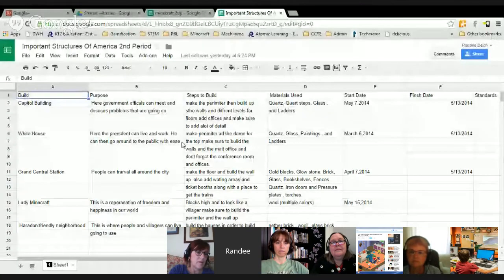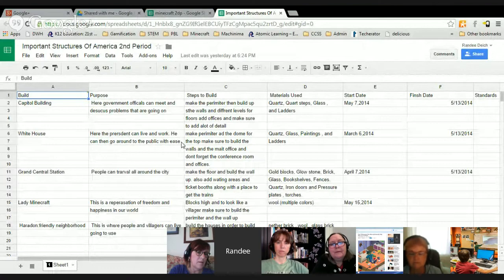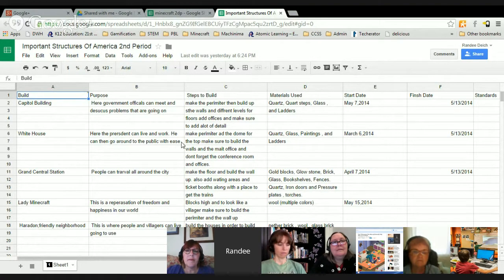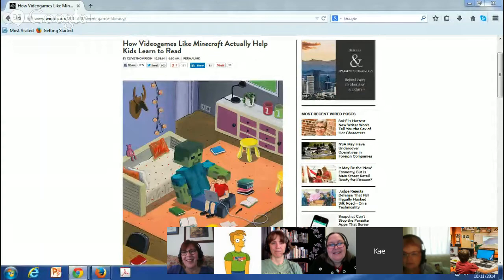Minecraft and More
Connected Education Month Event

ISTE Games & Simulations Network
Introductions 0:00 - 04:20
Chris Luchs, Kae Novak, Tanya Martin, Marianne Malmstrom, Kristina Thoennes, Trish Cloud and Randee Deich

What was the biggest challenge in implementing the use of MInecraft in your institution? 04:20 - 15:45

How have you aligned what you do with Minecraft, to the standards that your Institution require?  15:45

How Videogames like Minecraft Actually Help Kids Learn to Read 21:20 - 24:40

Student Achievements in Minecraft 24:40 - 30:22

How widespread is the use of Minecraft in your institution and how are you dealing with it? 30:22 - 42:00

What did you personally have to learn to be able to implement the Minecraft program at your institution?  Was professional development on the topic readily available?  Where did you find what you needed? 42:00 - 55:03

"Integration" and "Watch Me" from Merrill's First Principles of Instruction 55:03 - 57:25

What has been the greatest success in implementing the use of Minecraft in your institution? 57:25 - 1:02:38

Creeper in the Neighborhood 1:02:38 - 1:03:33

Microsoft Taking Over Minecraft  1:03:33 - 1:10:33